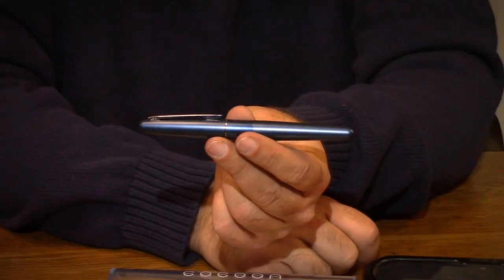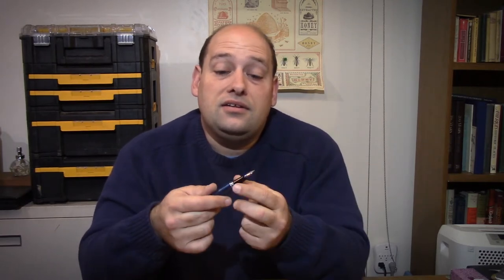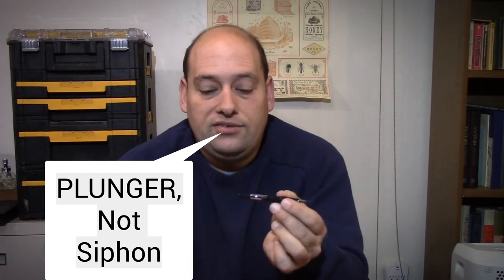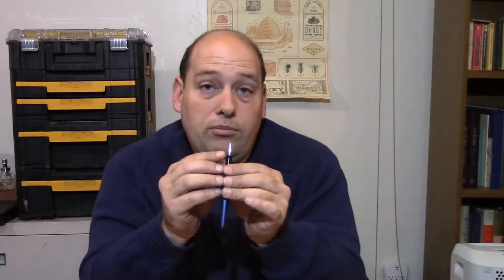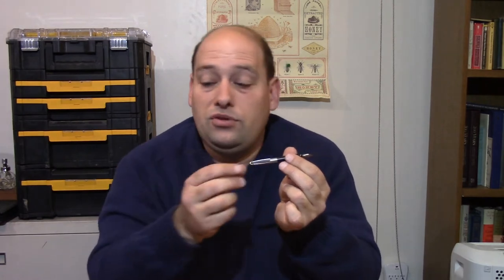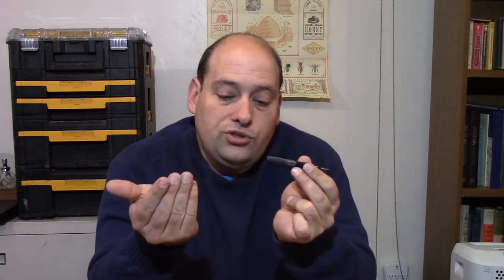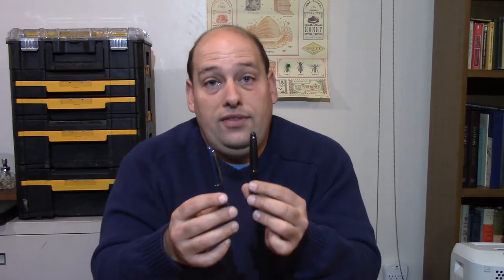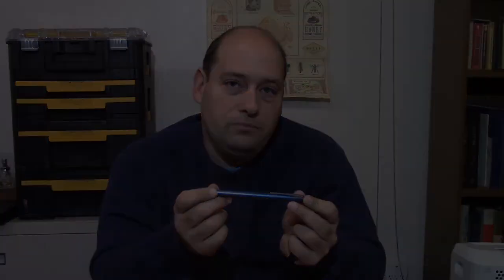Pilot Cocoon vs. Pilot Metropolitan